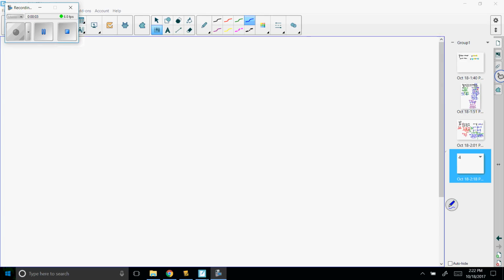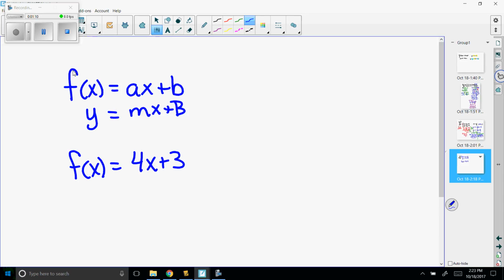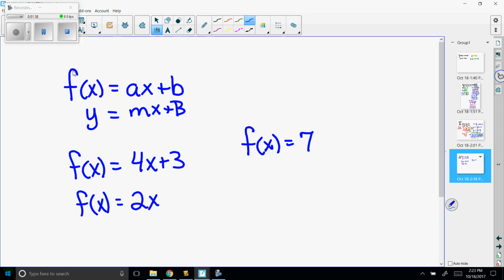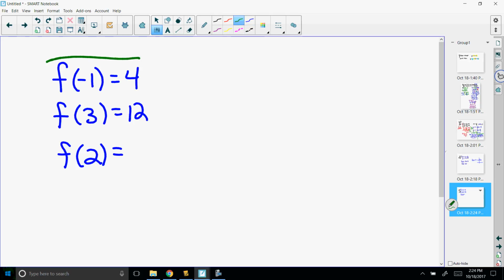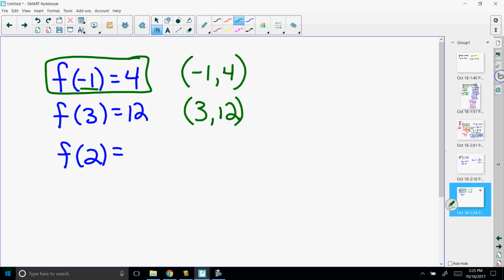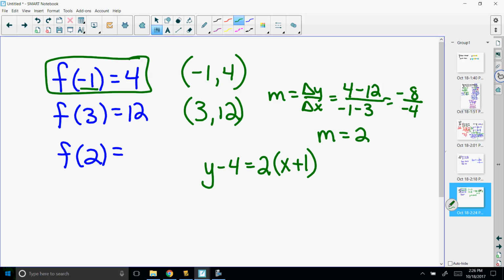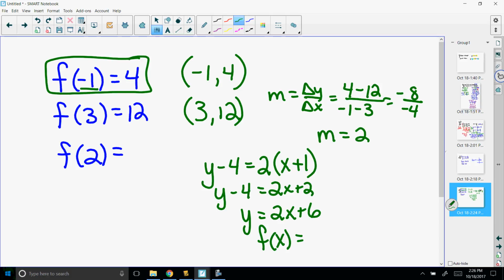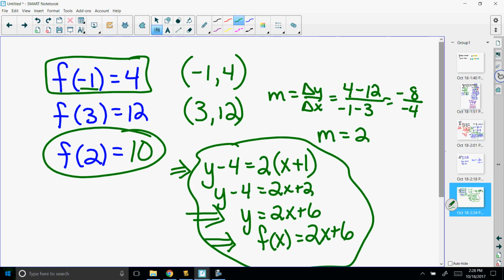1 3 Linear Functions Part IV